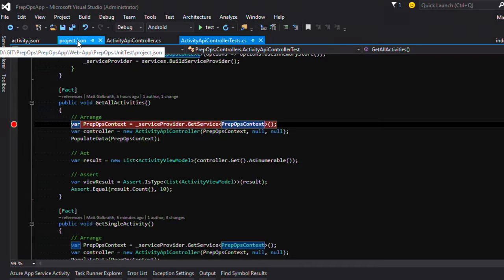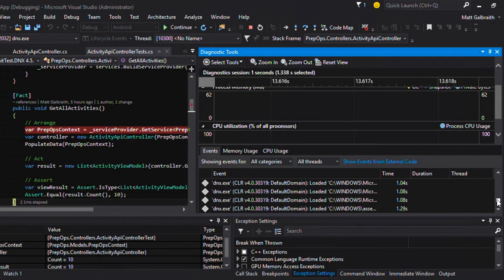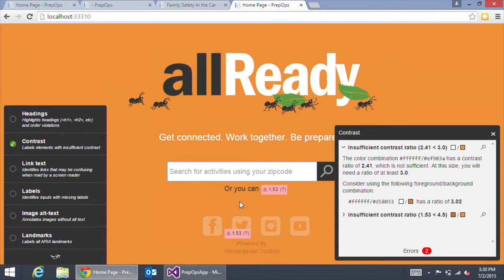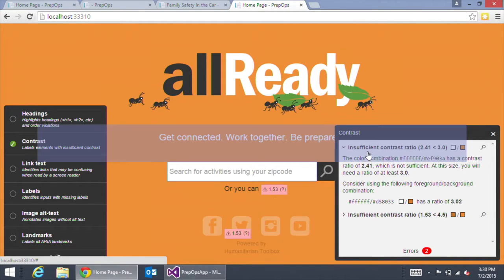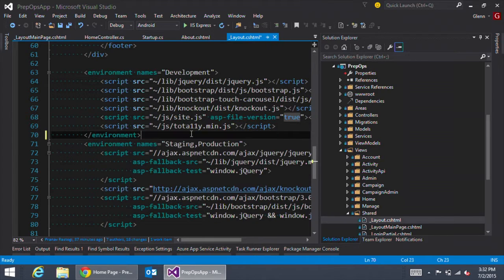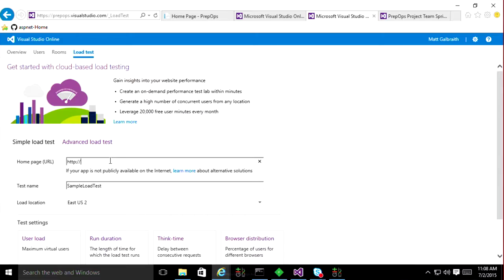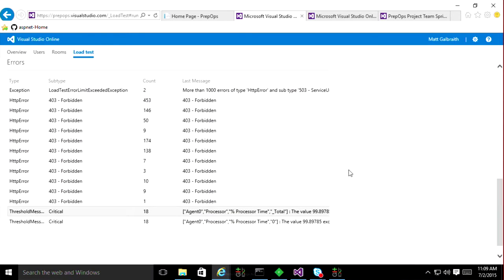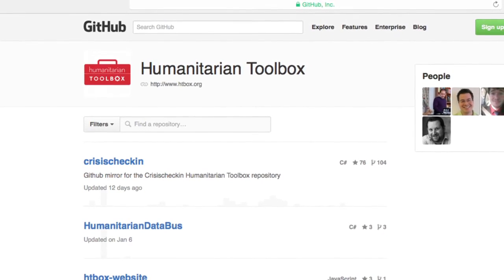Visual Studio 2015 Ep04 [In The Code]